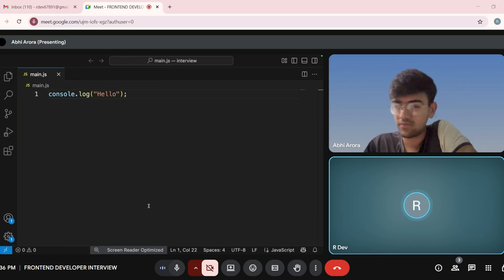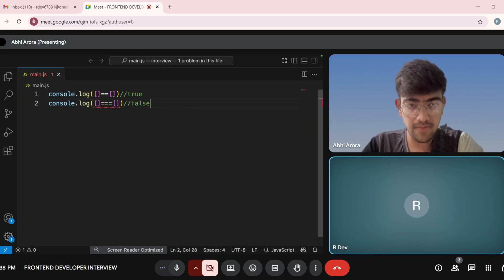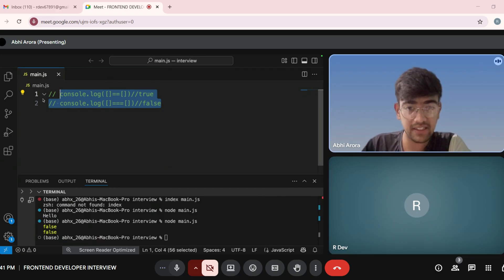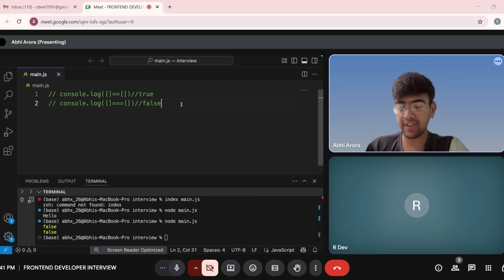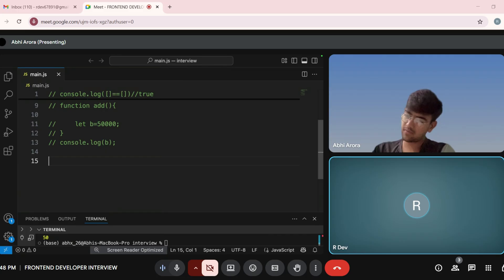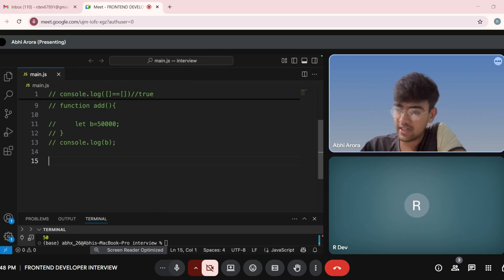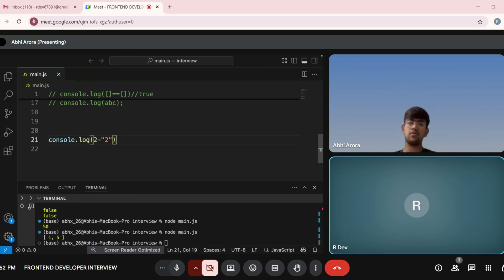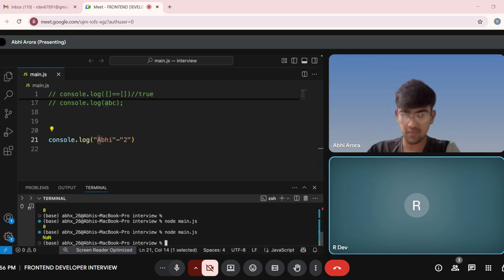𝐅𝐑𝐄𝐒𝐇𝐄𝐑'𝐒 𝐉𝐚𝐯𝐚𝐬𝐜𝐫𝐢𝐩𝐭 𝐈𝐧𝐭𝐞𝐫𝐯𝐢𝐞𝐰 𝐍𝐨 - 𝟕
[FULLSTACK INTERVIEW / FRONTEND INTERVIEW / JAVASCRIPT INTERVIEW]

Feedback includes:
1.Your doubts
2.Which are the resources that can help you to grow?
3.What are the things or the skills required you to give an edge above other candidates for job selection?
4.Where you can apply for jobs, etc and many more...